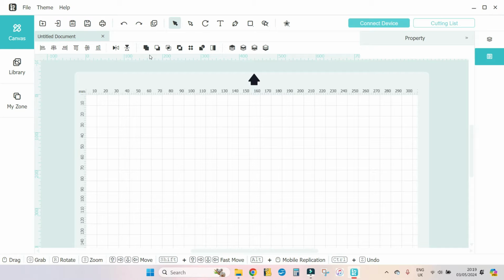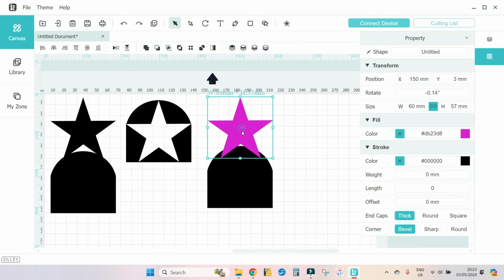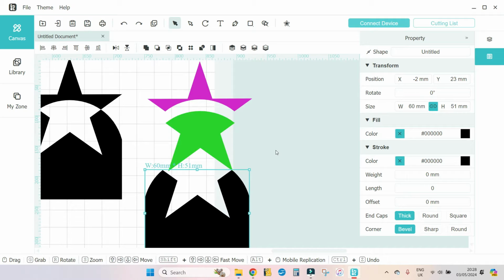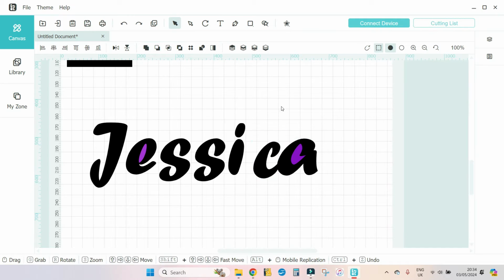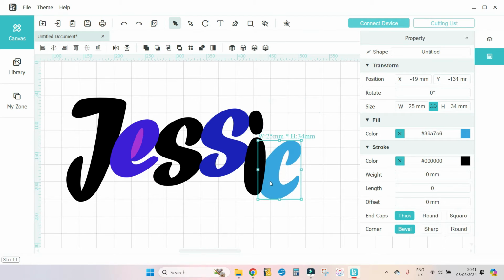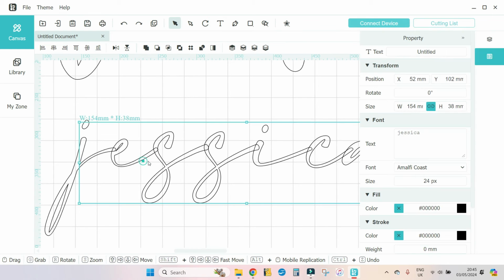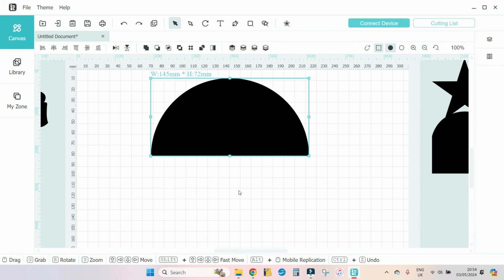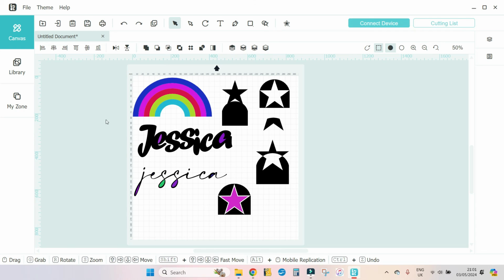Loklik IdeaStudio | What does UNITE / SUBTRACT / OVERLAP / UNGROUP mean? + How to use them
✨Products I've used in this video

🌼 Neenah White Card 90lb (Amazon)
🌼Crafters Companion Multipurpose White Card
🌼Memento Tuxedo Black Ink
🌼Versafine Onyx Black Ink
🌼EK Success Powder Tool
🌼Gemini Junior Plate Bundle
🌼Crafters Companion Fine Tip Bottle
🌼Circle Foam Dots
🌼Reverse Tweezers
Stamping Press Tool